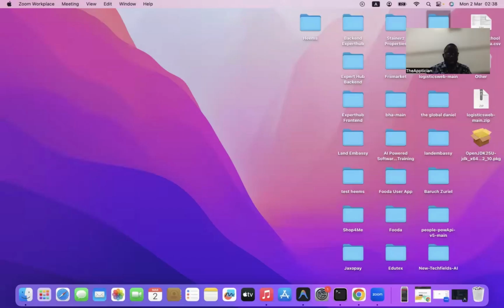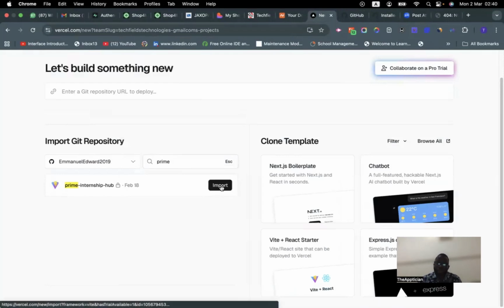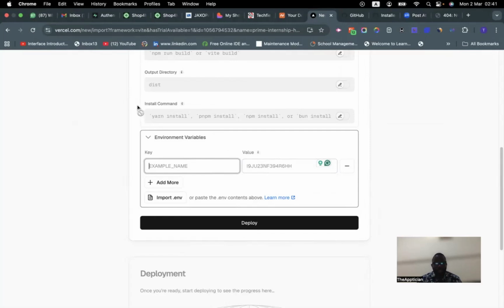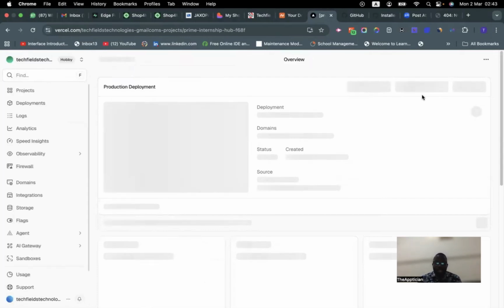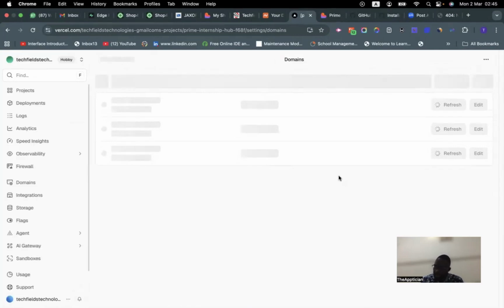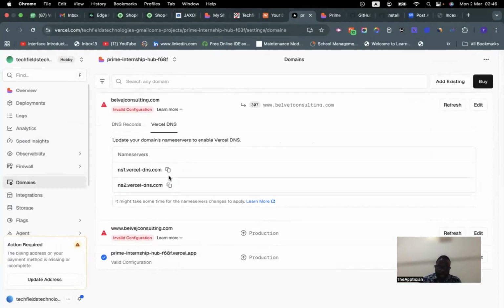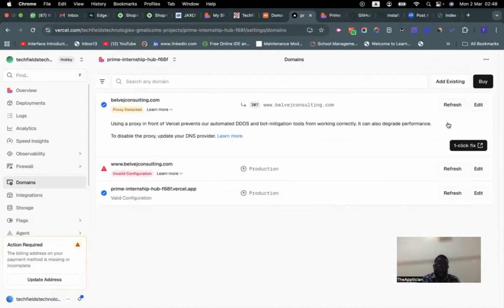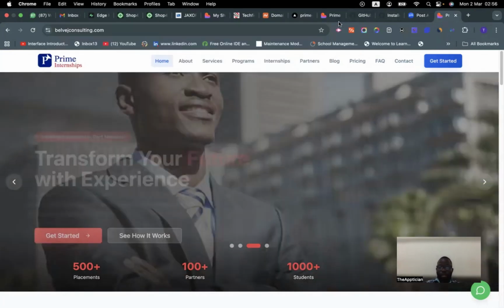Deploying your Application to Vercel on a custom domain name for free